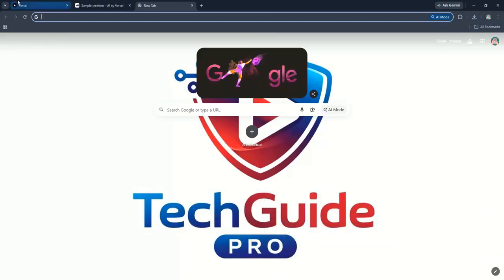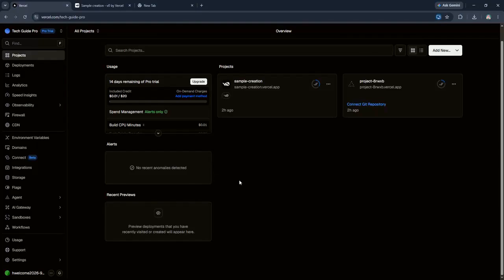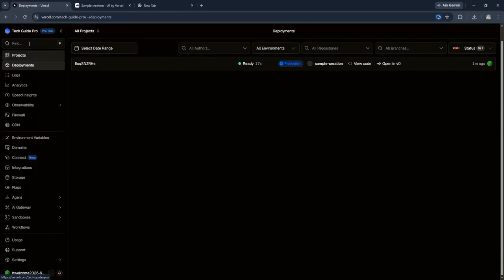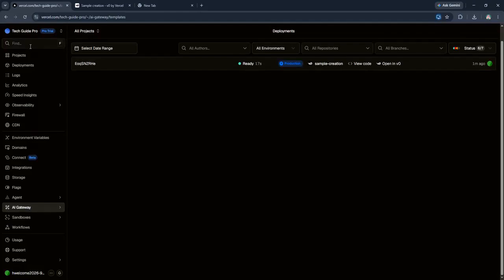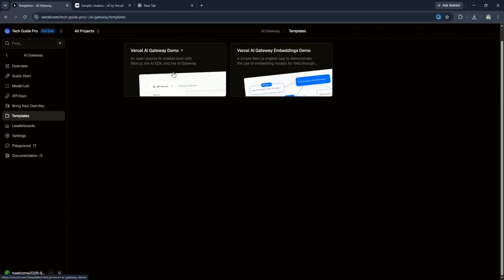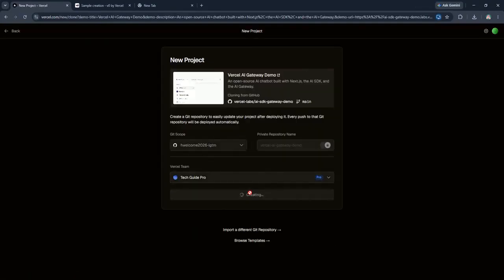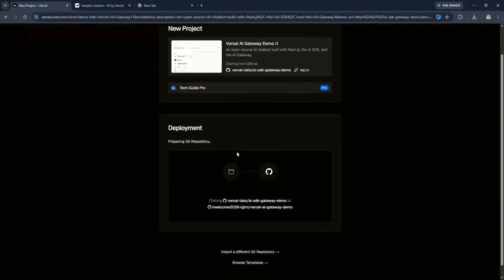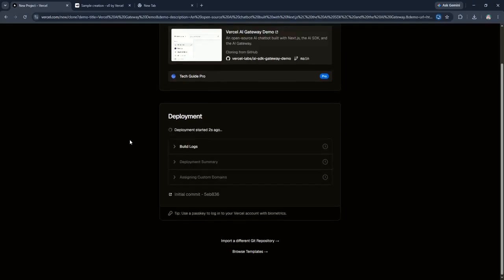How to Use Vercel Templates - Easy Guide 2026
Learn how to use Vercel templates to streamline your web development process. This tutorial will guide you through the steps of utilizing Vercel templates to create fast, scalable applications with ease. You'll discover how to leverage Vercel’s powerful features, such as automatic deployments and serverless functions, while also gaining insights into customizing templates to fit your project needs.